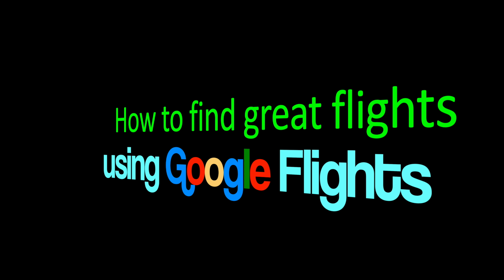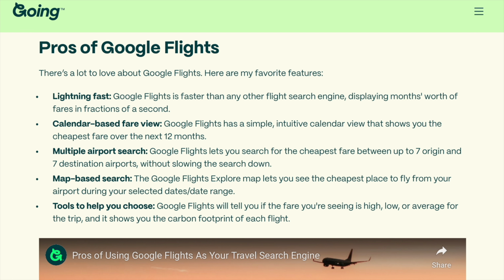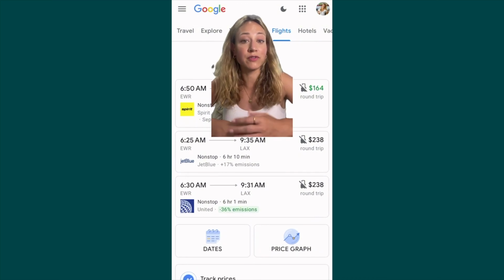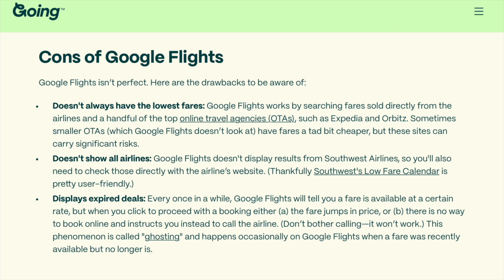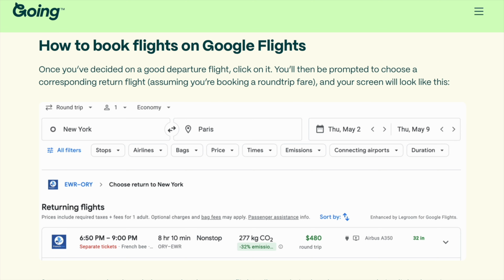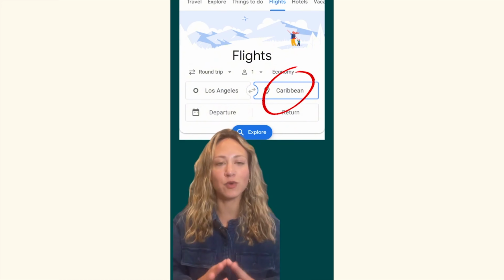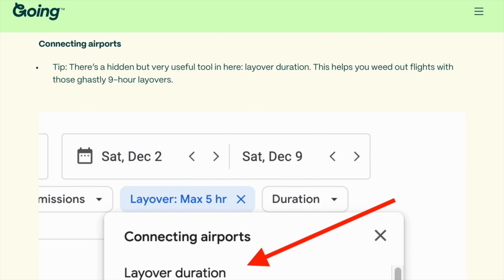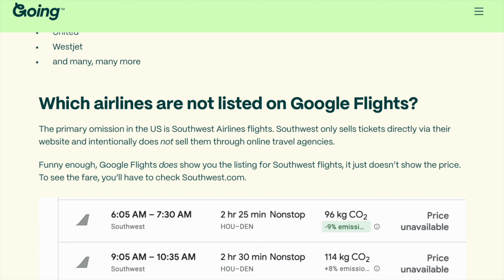BEST Way to Book a Flight for 2024! Google Flights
Traveling2See – Google Flights Recommendation 2024

Google Flights is the best tool to use to find the best flight.
Use Google Flights to explore cheap flights to anywhere. Search destinations and track prices to find and book your next flight.

This site has so very much to offer, but you need to know how to use the features.  I highly recommend the Going Guide for Google Flights.

Going.com formerly Scott’s Cheap Flights, a great service to find great travel deals, highly recommends Google Flights.  They highly recommend Google Flights and provide a fantastic guide on how to best use Google Flights.

In 2023, Scott’s Cheap Flights became Going. While we look different, we’re the same company millions know and love for helping travelers like you save money on flights. Now that we’re Going, our members can expect to see bigger and better things as we reveal a world of greater travel possibilities.

Check out the website for resources.

YouTube Music: Parisian Café by Aaron Kenny

This is a channel about our traveling adventures, from vacations, weekend wanders, and interesting places around home. We will discuss how we planned the trip, research, travel planning, booking travel, rooms, tours, events. I’ll share some are fascinating stories that I have picked up along the way and tips that I wish we had known.

Traveling2See YouTube Channel:
• Love to travel, and love to share
• Traveling is great on Land, Sea, and Air
• Come with us as we go and see
• Together how much better our traveling can be!